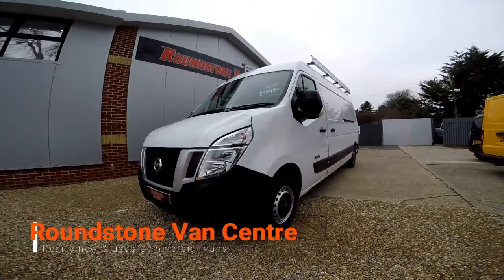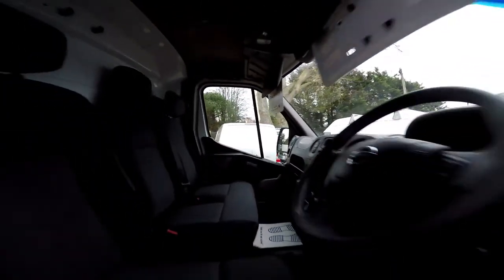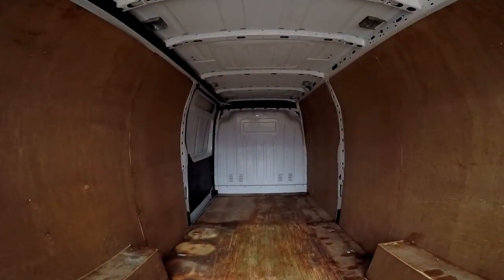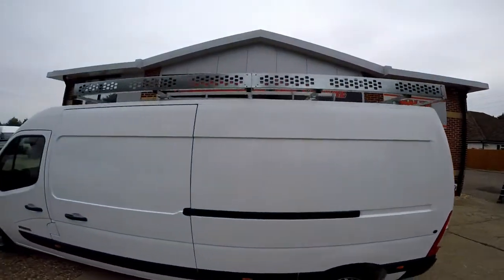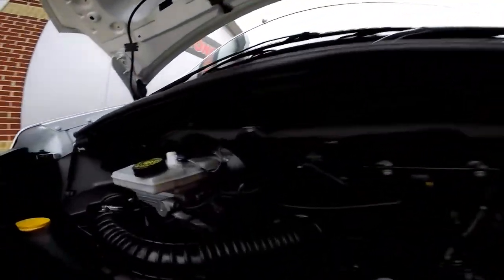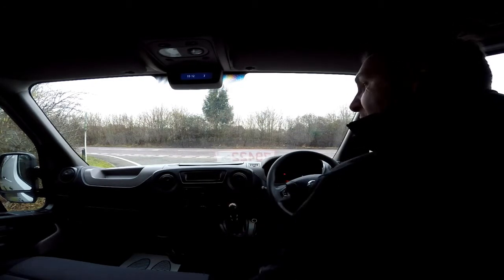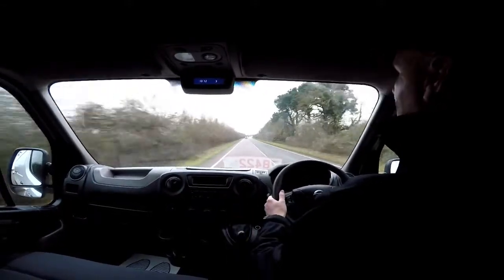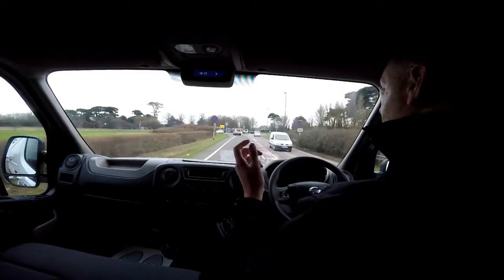Nissan NV400 Frail Panel Van VGT